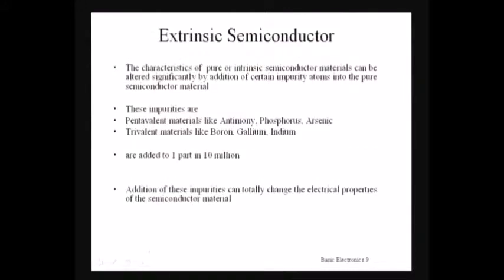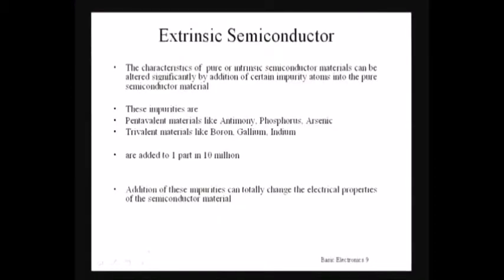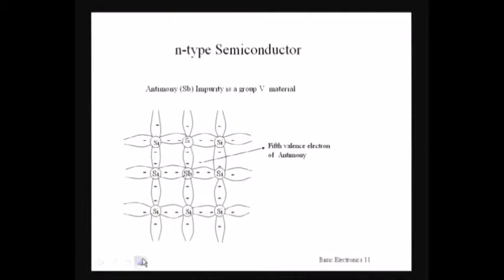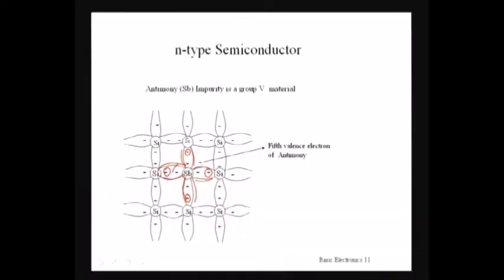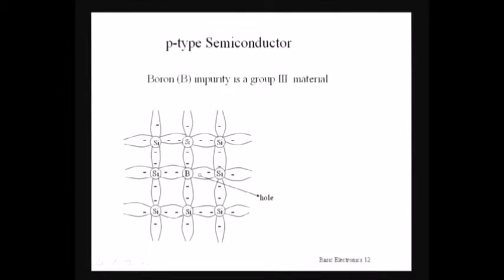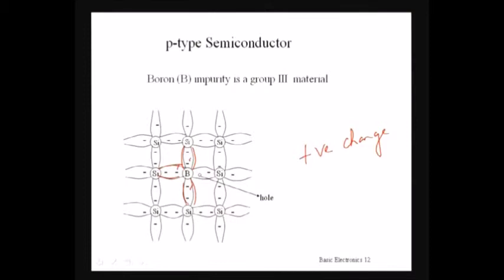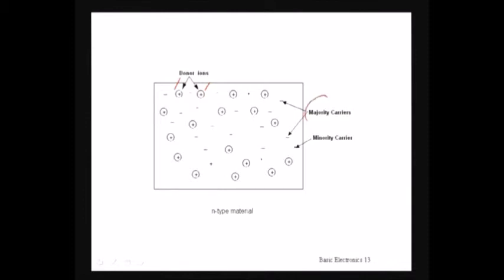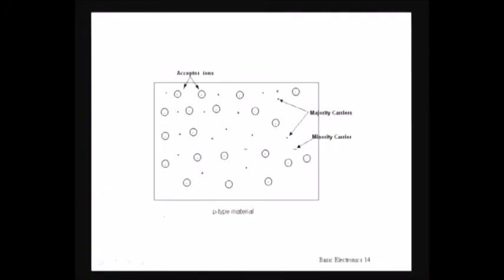PART 2 SEMICONDUCTOR MATERIAL